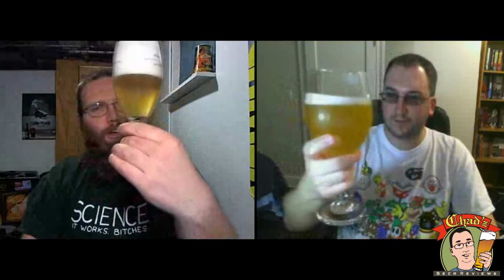Ommegang Hennepin | Chad'z Beer Reviews ep520